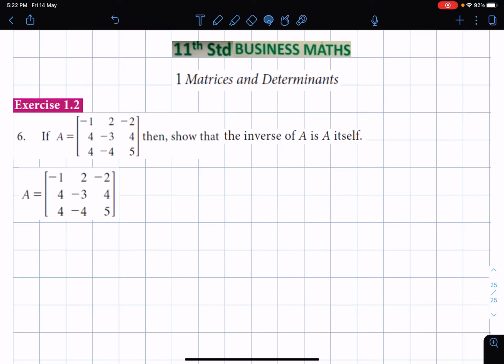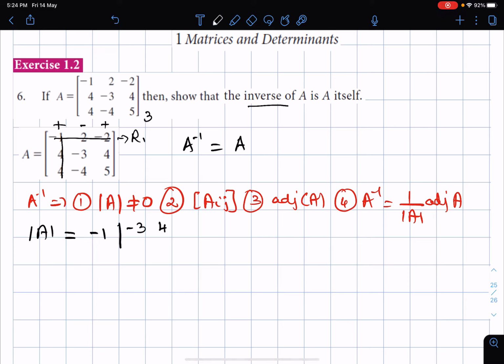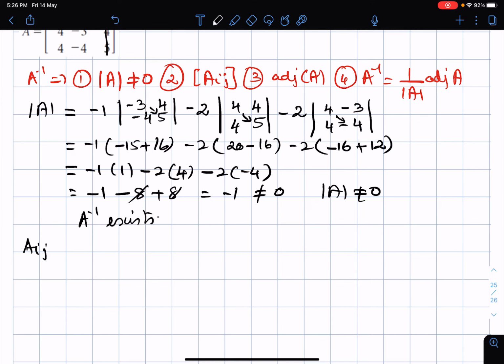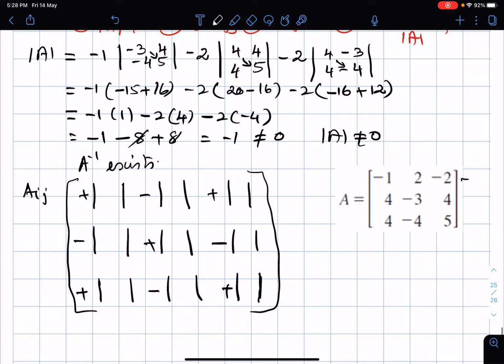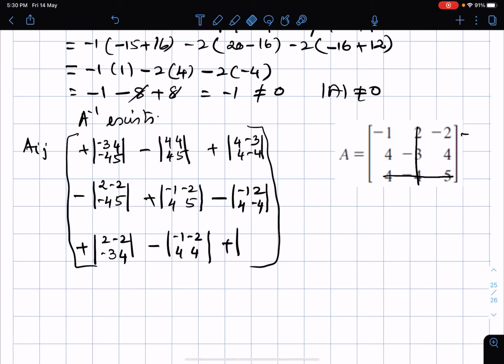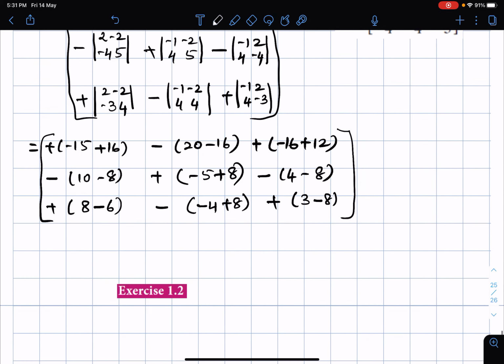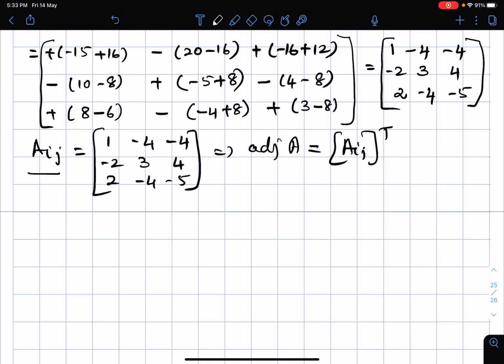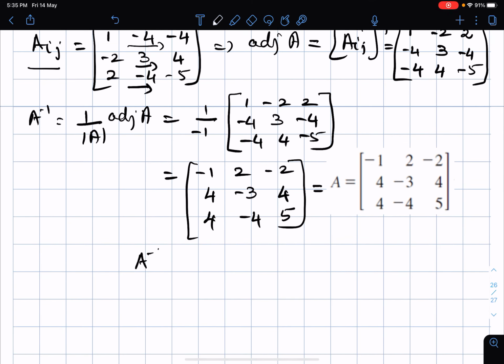Exercise 1 2 Sum 6 XI BM